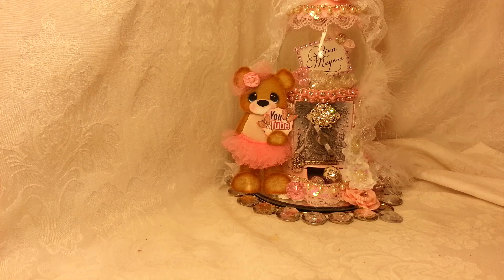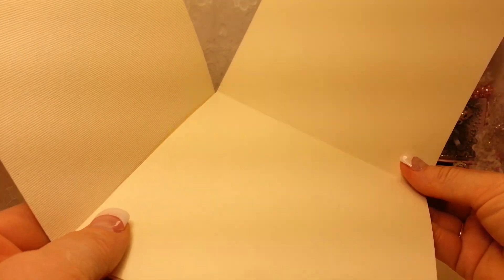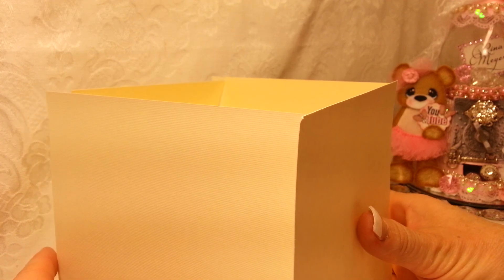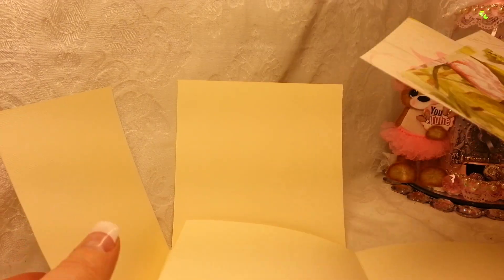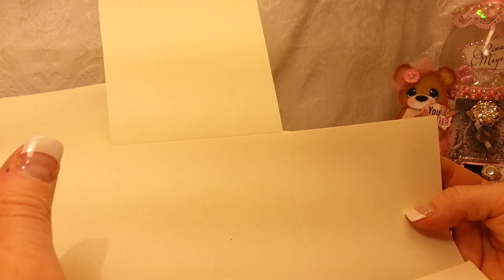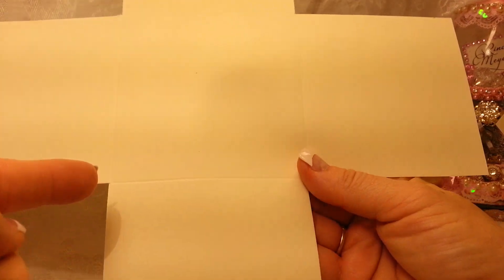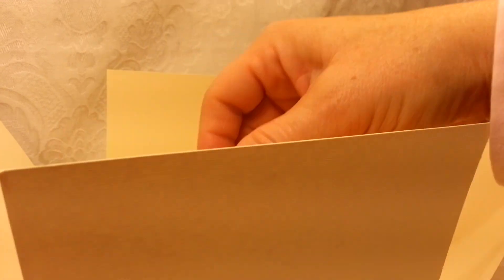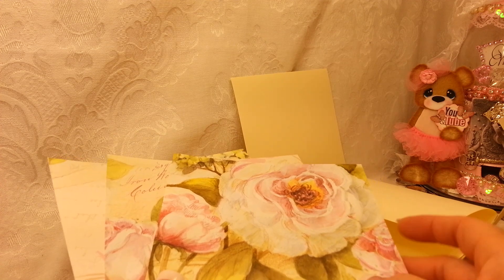Explosion Box Tutorial Pt 1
I have done only 1 tutorial in my YT career and it wasnt well watched. BUT, I had more than 50 requests for this, so here is the best I could come up with and I hope it helps all of you that have been wanting to create one.
TFW!